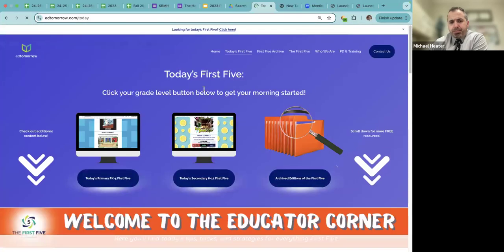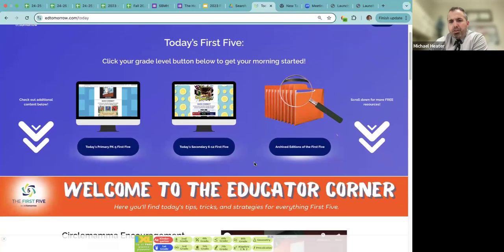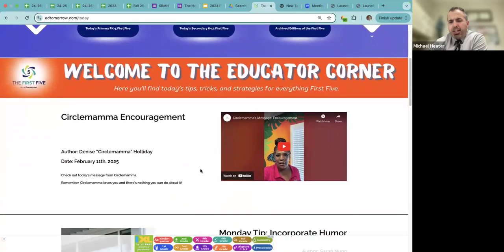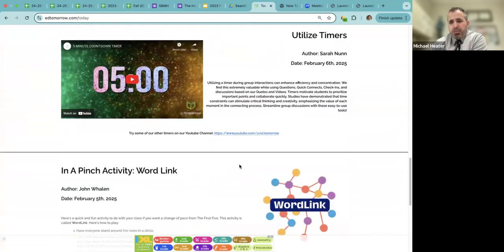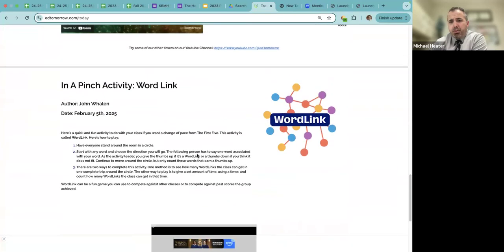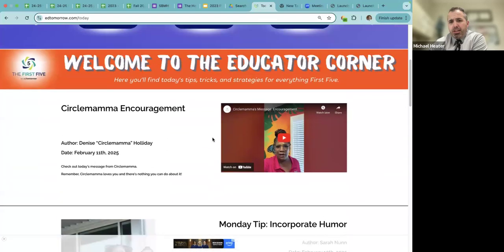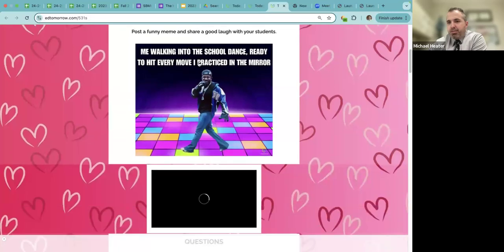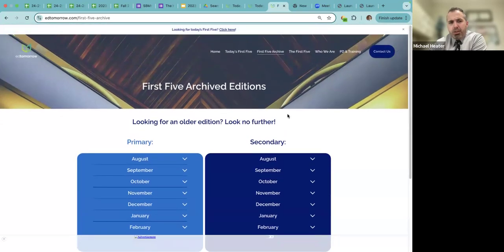EdTomorrow: The First Five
Looking for quick engagement strategies and resources at your grade level?  Dr. Heater gives you a tour of the daily five that can be sent to your email everyday!